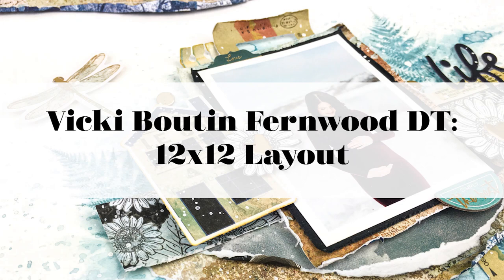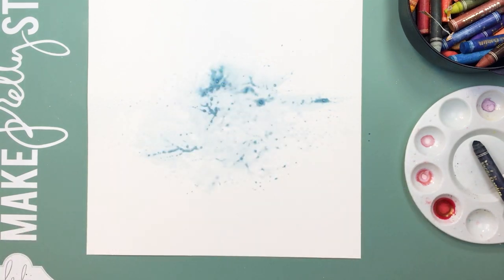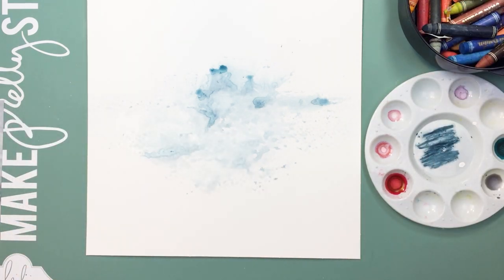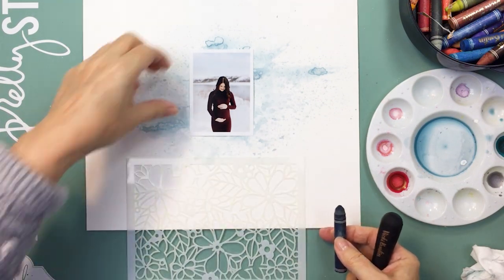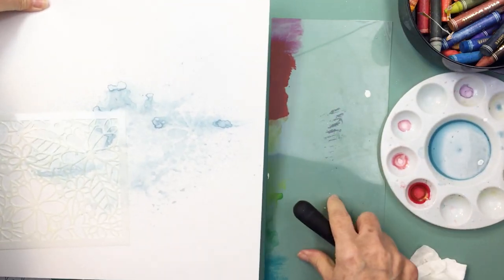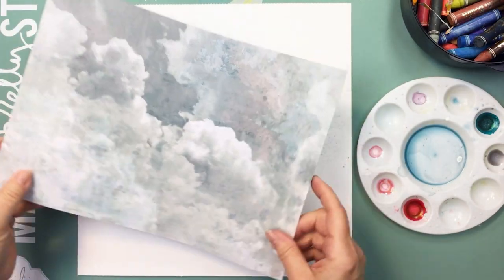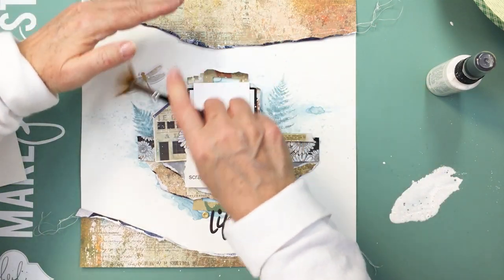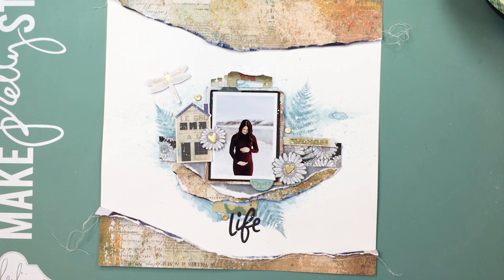Vicki Boutin Fernwood DT: 12x12 Layout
I hope you enjoyed this layout share using Fernwood! Supplies used are linked below:

Dina Wakely Gloss Spray (white) [Scrapbook.com]
Misti 12x12 Scrapbooking Size [Scrapbook.com]
Paper Distressing Tool [Tonic Studios]
Vicki Boutin Palette Knife [Scrapbook.com]
Cutterpillar Products (these are amazing!) [A Cherry on Top]
Nuvo Easy Clean Mat [Scrapbook.com]
Scotch ATG Tape Runner Adhesive [Scrapbook.com]
Foam Squares Adhesive Variety Pack [Scrapbook.com]
Fiskars 12 Inch Trimmer [Scrapbook.com]
Tim Holtz Guillotine Trimmer [Scrapbook.com]

*In compliance with FTC guidelines, please assume the following about all links, material on this website/videos: Any/all of the links on site/video are affiliate links of which Mari Clarke receives product credit or a small commission from sales of certain items, but the price is the same for you. Mari Clarke is a participant in the Amazon Associates Program, an affiliate advertising program designed to provide a means for sites to earn advertising fees by advertising and linking to Amazon.com. Links on this site may include affiliate links to Amazon and its affiliate sites on which the owner of this website will make a referral commission. Thank you for supporting my channel!*